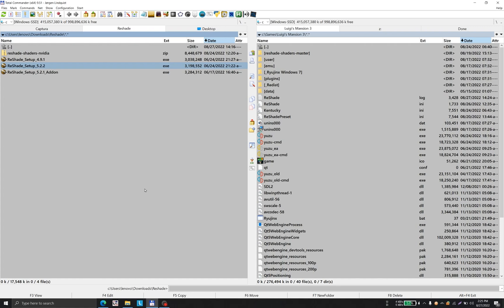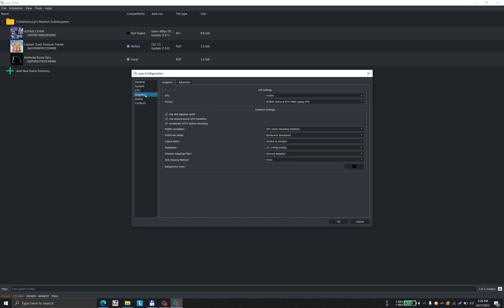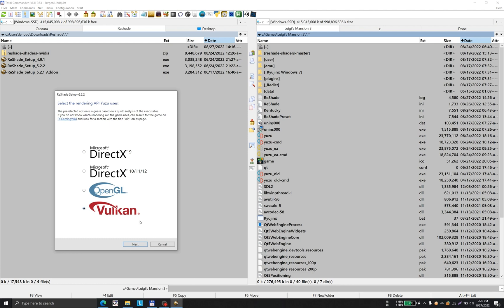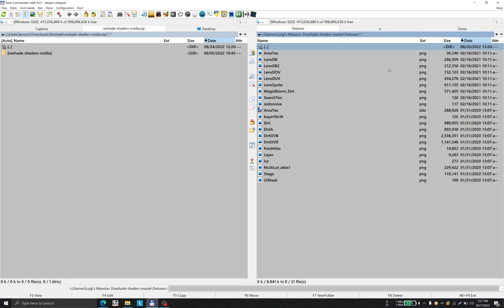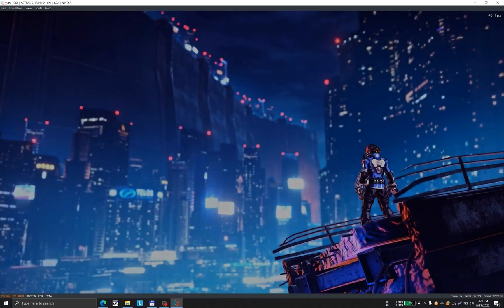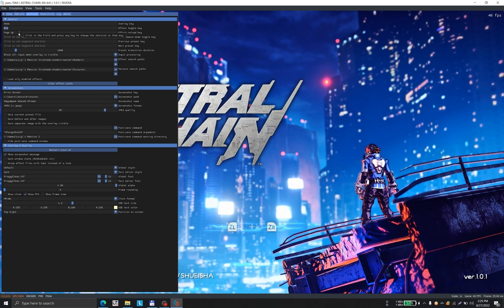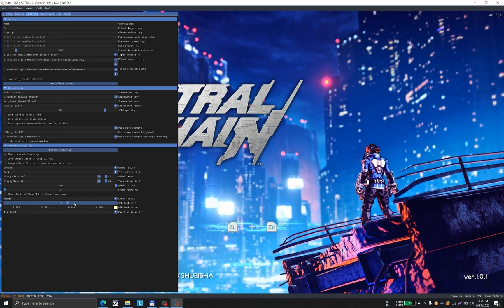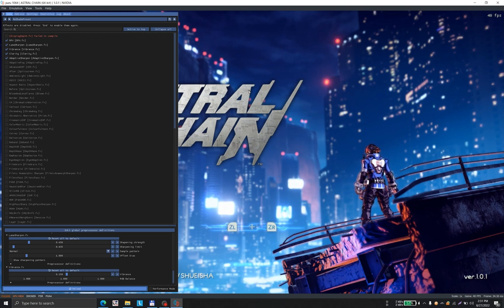Reshade & Yuzu Setting Nvidia Filters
Yuzu using Vulkan API ... if using OpenGL change option in Reshade Setup